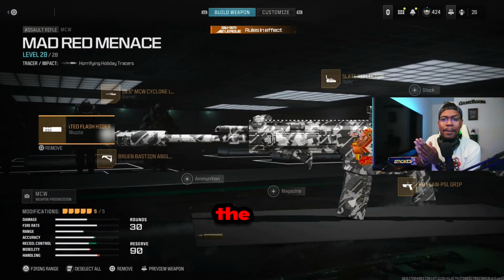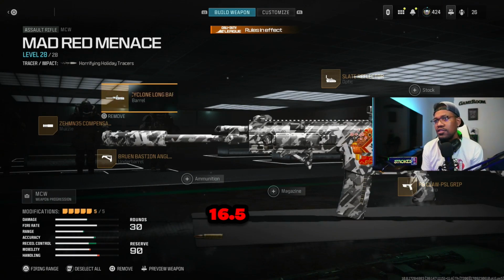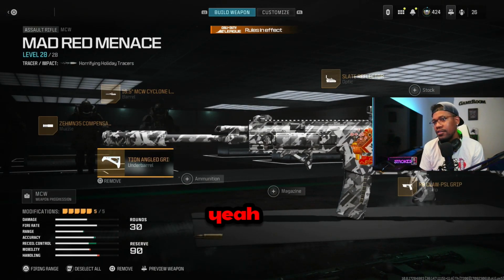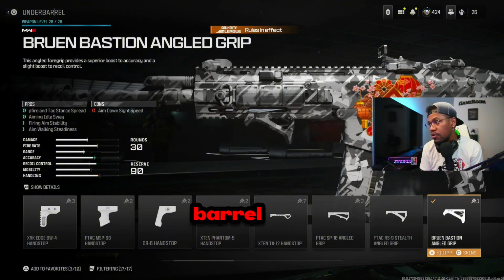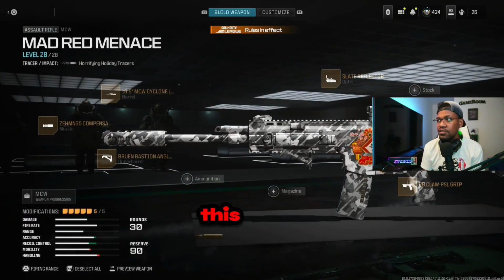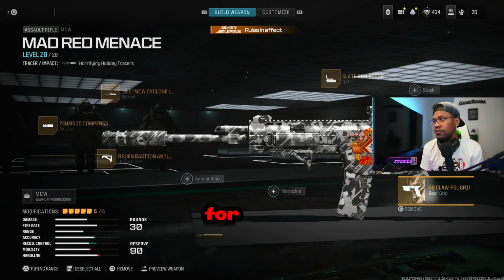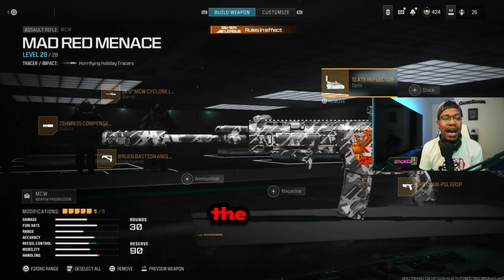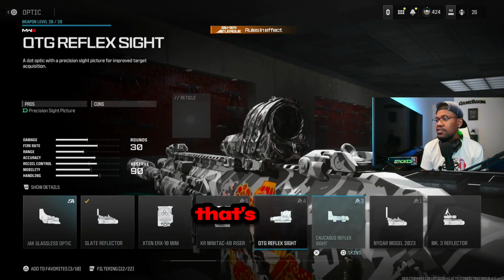NEW MCW META MW3 RANKED PLAY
My new MCW meta class for call of duty mw3 ranked play